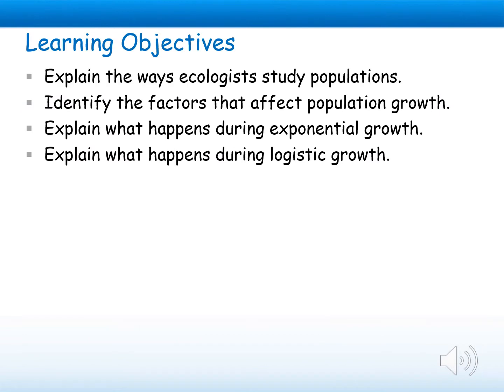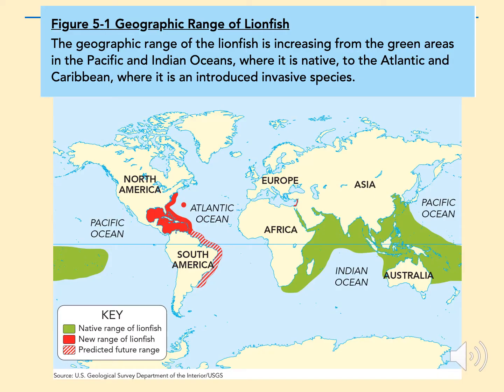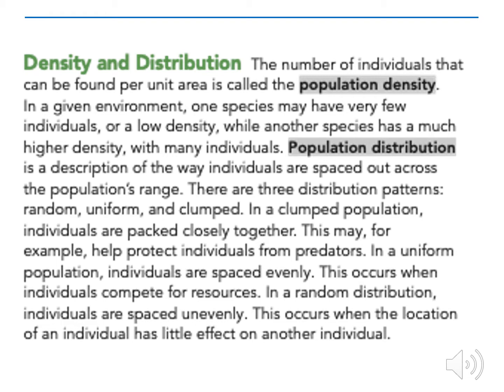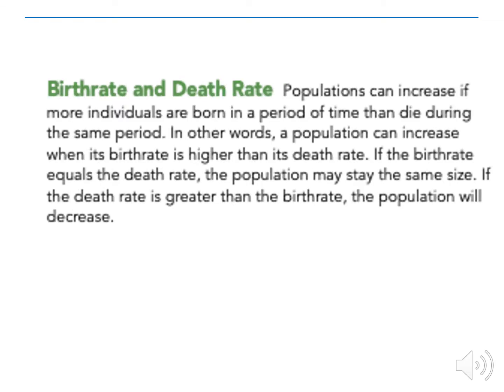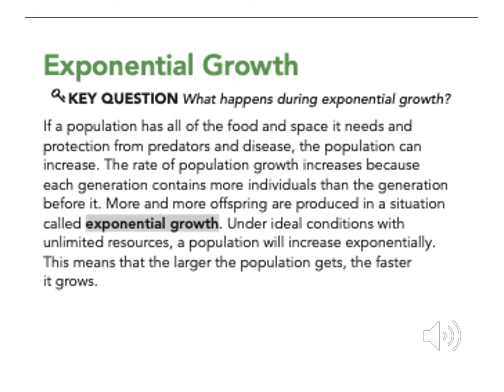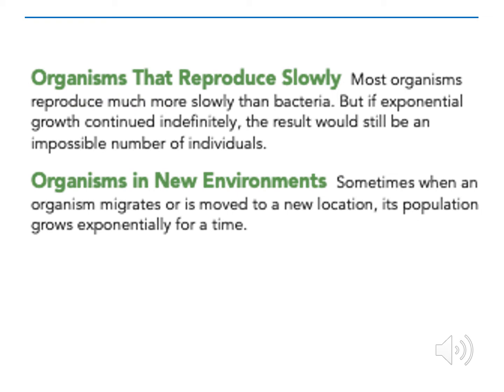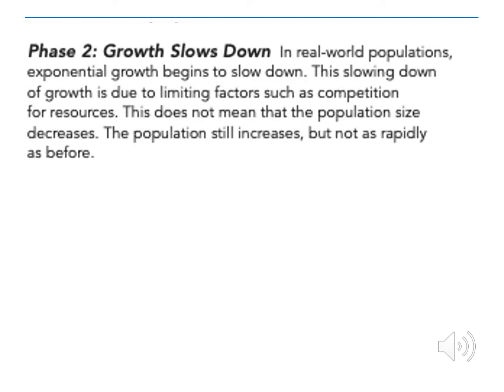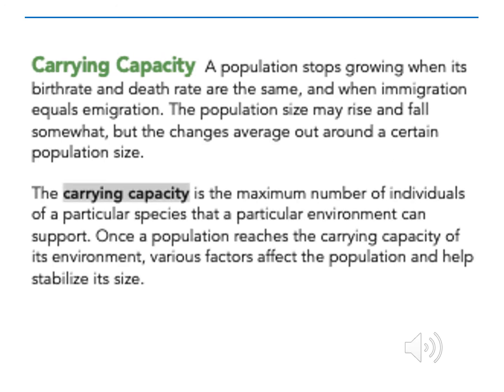5 1 How Poplulations grow